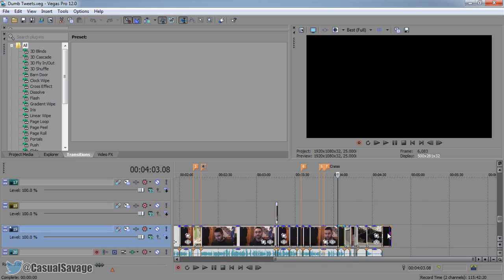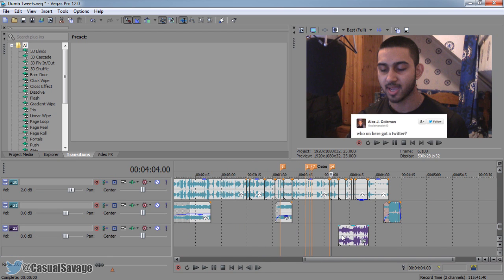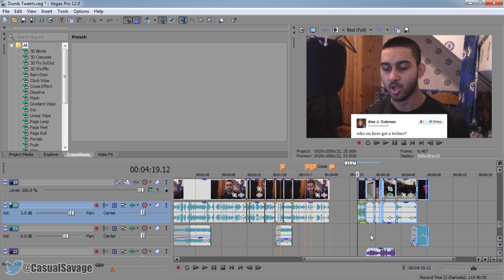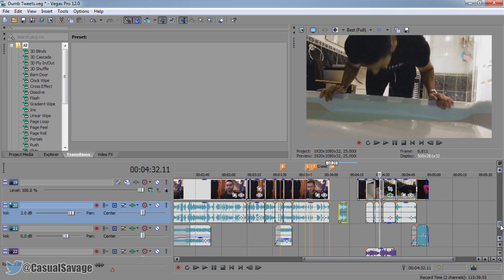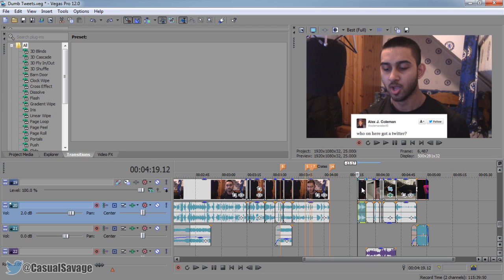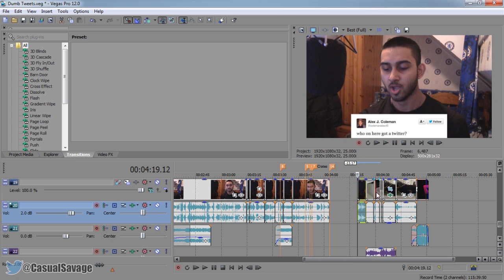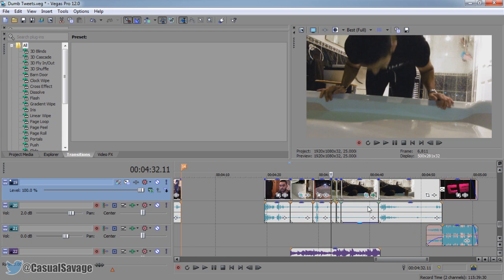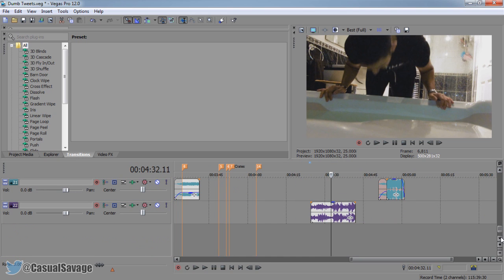How To: Move Multiple Clips in Sony Vegas Pro 11, 12 or 13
How To: Move Multiple Clips in Sony Vegas Pro 11, 12 or 13! What's up in this video I am going to be showing you how to move multiple clips in Sony Vegas. This is very simple to do and can be done very quickly.

Server IP:
CSFactions.clovux.net

CasualSavage